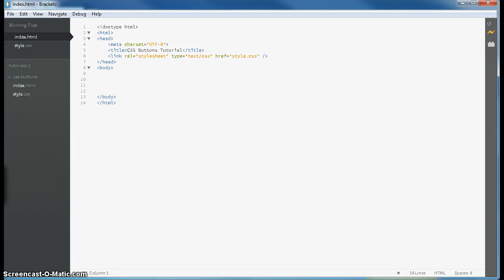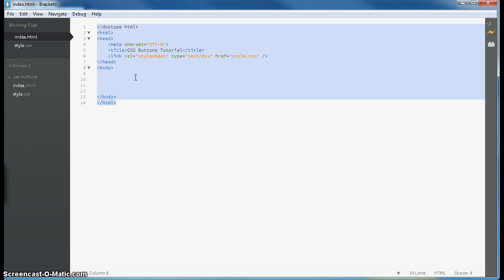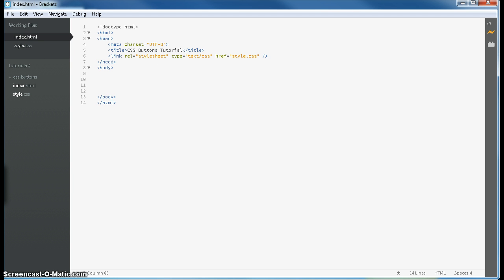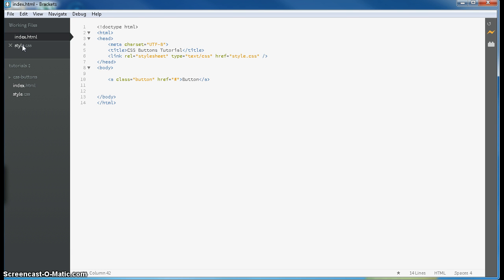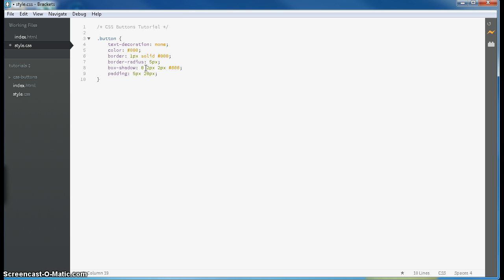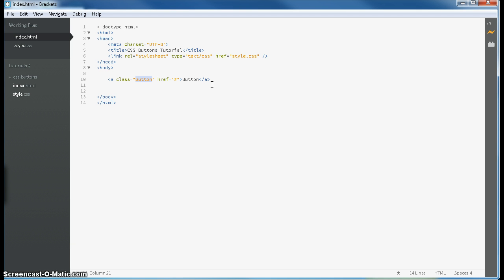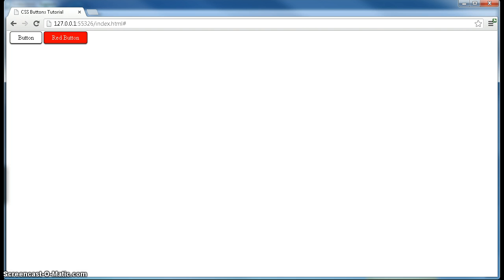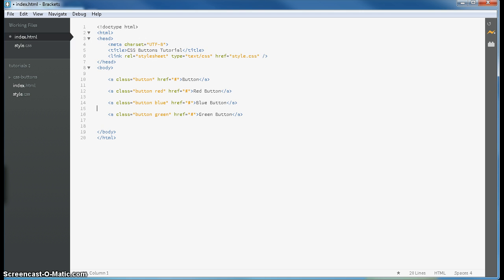CSS Buttons (Part 1)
Create a basic html button in different colors using css. Part 1 or 2